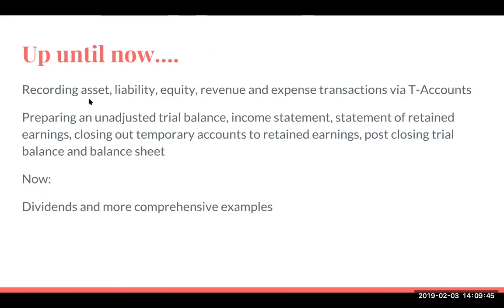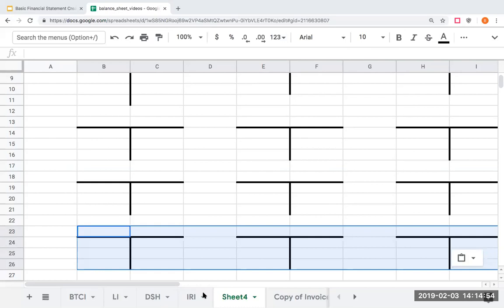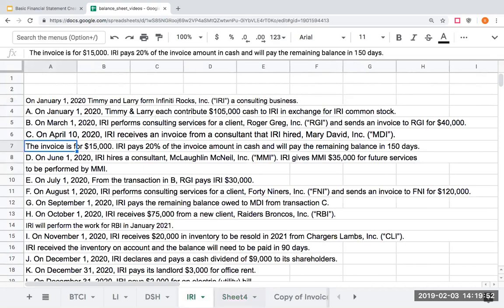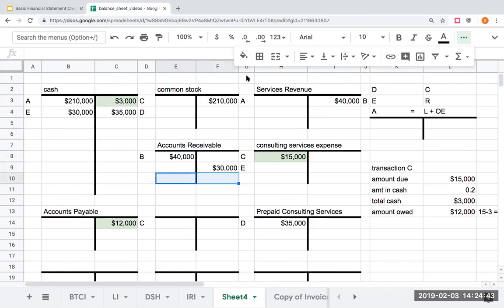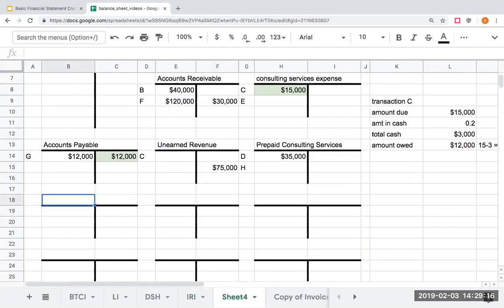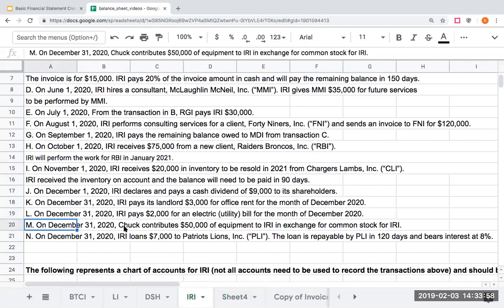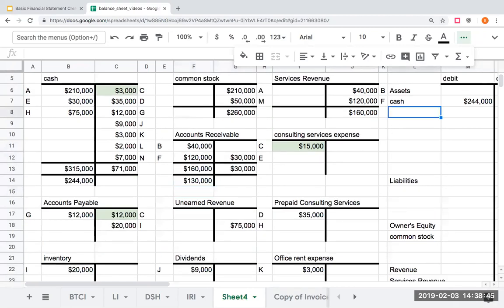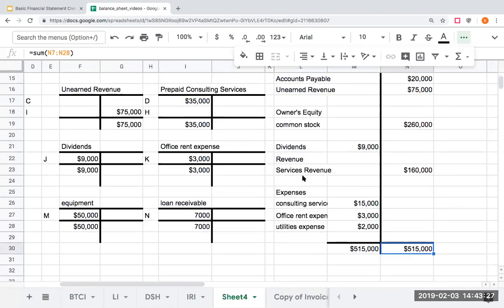Recording Revenues, Expenses, Dividends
0:00 Introduction – Part 3: Dividends & Comprehensive Problem
0:23 Copyright and disclaimer
1:24 Recap: prior comprehensive problem (Duey, Suem & Howe)
1:46 New concept: introducing dividends
2:16 Why transactions are placed on December 31 (adjusting entries preview)
2:57 What is a dividend? Conceptual overview
3:28 Dividends are a board of directors' decision, not mandatory
3:48 Dividends reduce retained earnings
4:11 Dividends are not on the income statement
4:35 Dividends as a temporary account (closed to retained earnings)
4:51 The "Debit Dividends" (DD) mnemonic
5:21 Overview of steps for this comprehensive problem
5:51 Introducing the example: IRI (comprehensive problem, transactions A–N)
6:19 Transaction A: Timmy and Larry contribute cash for common stock
8:00 Transaction B: Performing consulting services, invoicing RGI (revenue)
9:51 Transaction C: Receiving invoice from MDI (expense + cash/payable split)
14:16 Transaction D: Paying MMI for future services (prepaid consulting)
16:37 Transaction E: Collecting partial payment on accounts receivable
18:03 Transaction F: Performing services for Forty Niners Inc. (revenue)
19:10 Transaction G: Paying off remaining accounts payable balance
20:31 Transaction H: Receiving advance payment (unearned revenue)
21:56 Transaction I: Purchasing inventory on account
22:12 Transaction J: Declaring and paying a cash dividend
23:00 Transaction K: Paying office rent expense
23:47 Transaction L: Paying electricity/utilities expense
24:56 Transaction M: Chuck contributes equipment for common stock
25:43 Transaction N: Loaning money to Patriots Lions (loan receivable)
26:38 Preparing the unadjusted trial balance – setup
27:56 Totaling the cash T-account
28:39 Totaling common stock and services revenue
29:16 Totaling accounts receivable
29:55 Totaling consulting services expense and accounts payable
30:39 Totaling unearned revenue and prepaid consulting services
31:27 Totaling inventory, dividends, and office rent expense
32:35 Totaling utilities expense, equipment, and loan receivable
34:07 Verifying total debits equal total credits
34:17 Closing thoughts and preview of next video